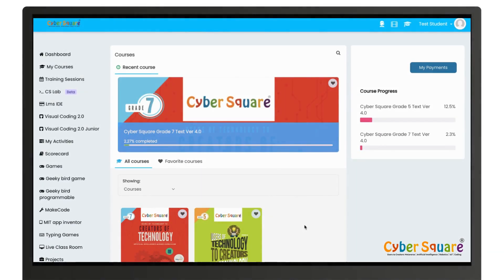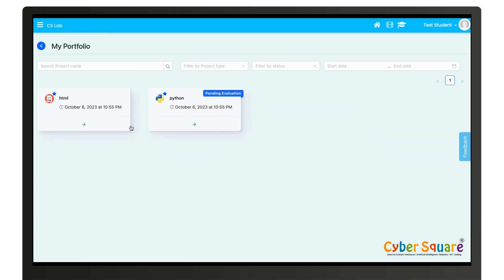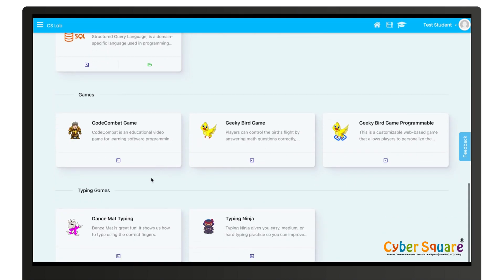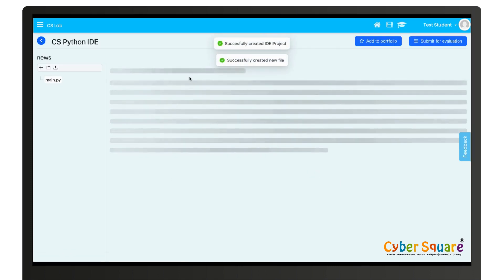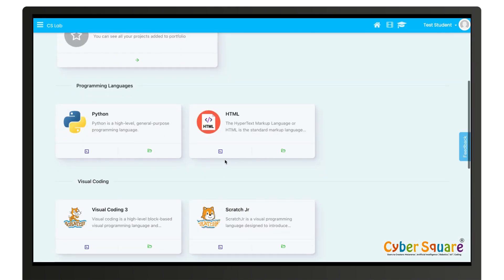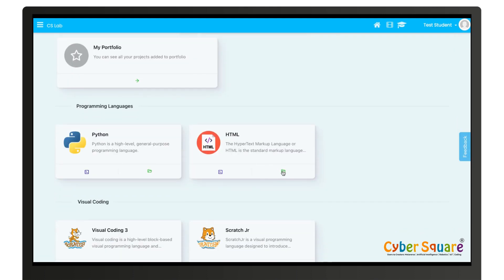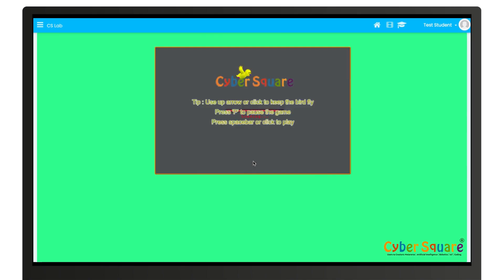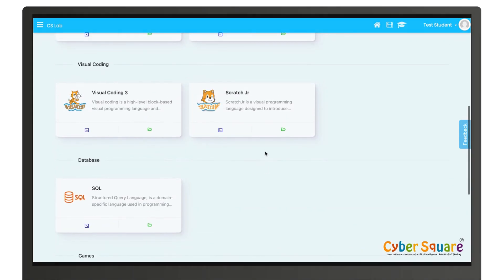How to use CS Lab?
Welcome to our in-depth training session on navigating and maximizing the potential of the CS Lab! Whether you're a seasoned computer science enthusiast or just getting started, this tutorial is designed to empower you with the knowledge and skills needed to make the most out of this powerful computing environment.
Join us on this journey through CS Lab, where we demystify the tools and features that make it a powerhouse for coding and collaboration. Whether you're a student, a professional, or an educator, this tutorial will empower you to make the most of CS Lab.

 Who Should Watch:
Students entering the world of programming.
Professionals seeking to enhance their coding skills.
Instructors looking for a tutorial to share with their students.

Elevate your CS Lab proficiency with this comprehensive tutorial! Let's dive into the world of the CS Lab together!